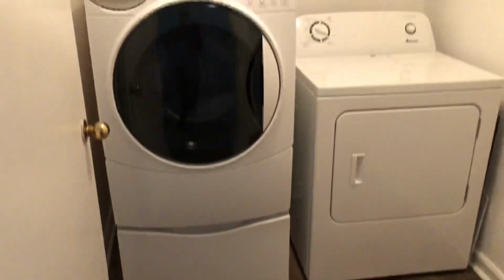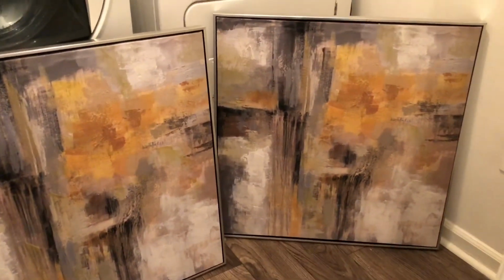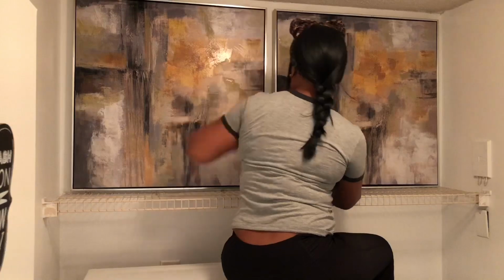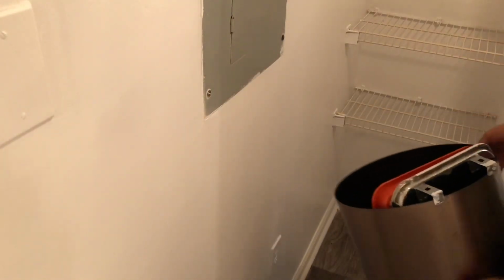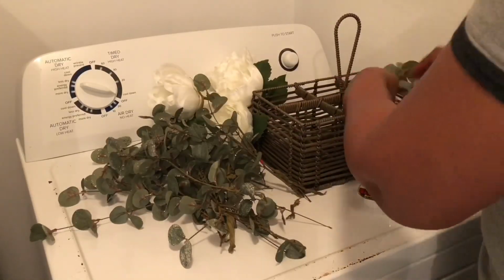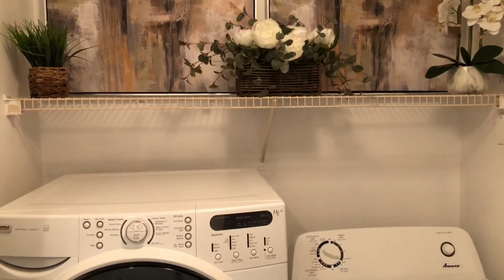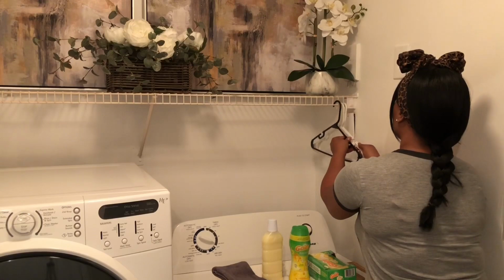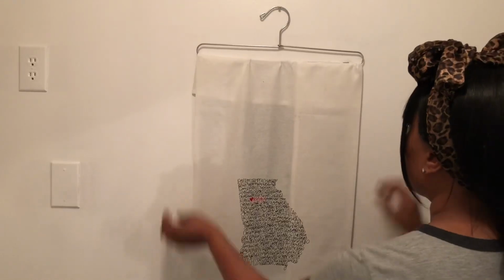Small laundry room decorating ideas!